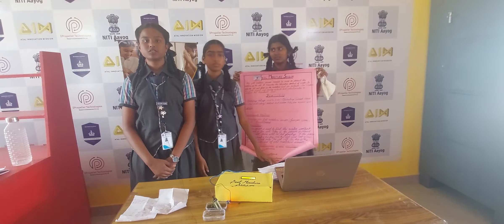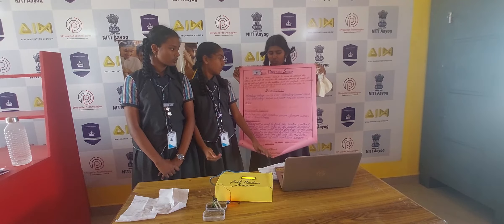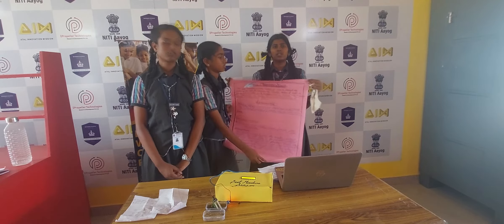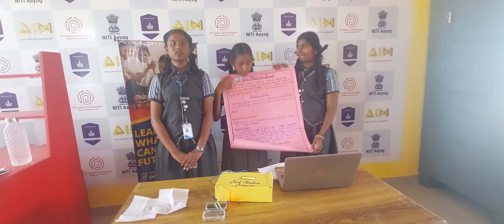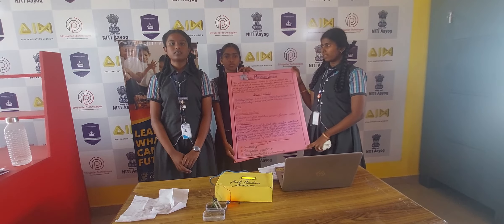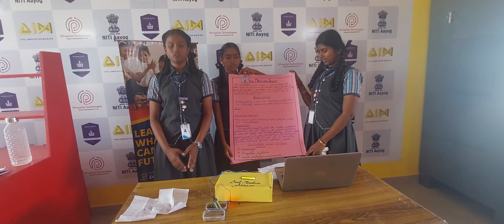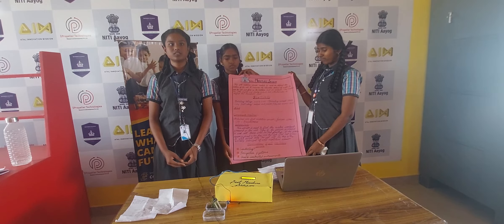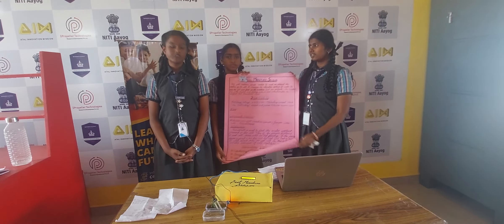RoboticsMarathon SoilMoistureSensor BlessingsSchool BlessingsCBSE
Blessings Schools,
Blessings Nagar,
Keerapakkam - 603109
Chengalpattu Dist,
Tamil Nadu.